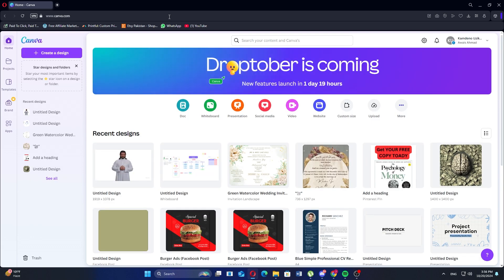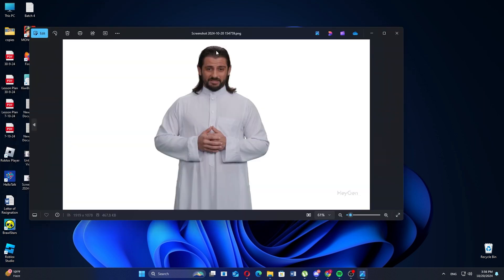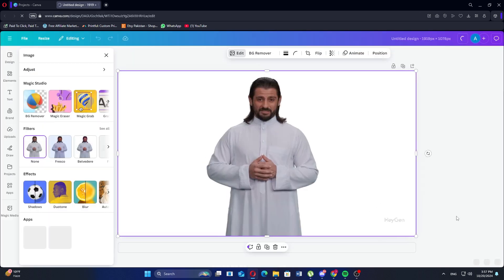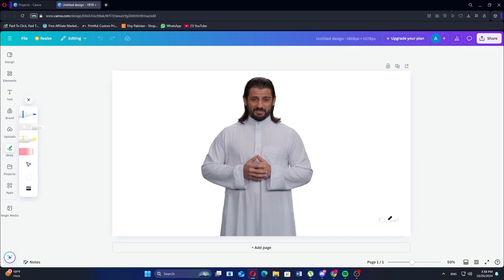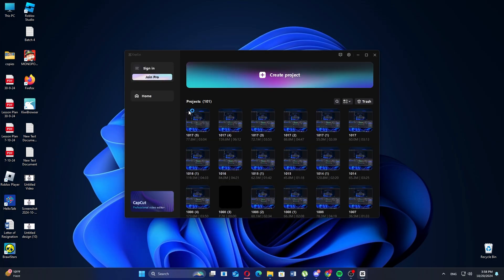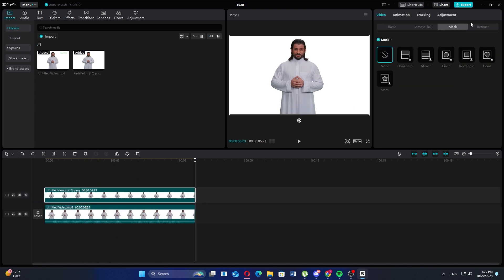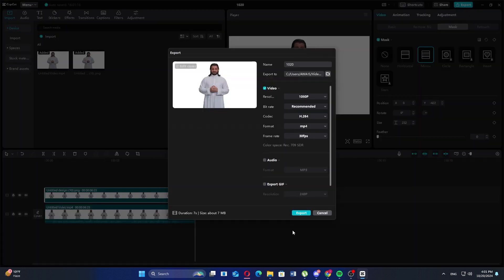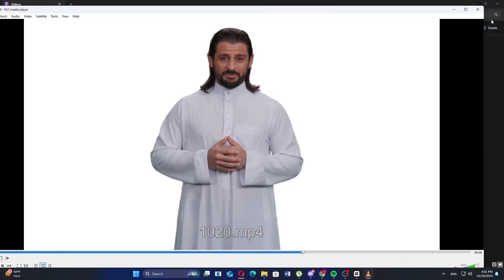HOW TO REMOVE HEYGEN WATERMARK EASILY (TUTORIAL) [2024]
💧 How to Easily Remove the Heygen Watermark – Step-by-Step Tutorial | [2024] 🖼️

Struggling with the Heygen watermark on your videos? In this easy tutorial, I’ll show you the most effective ways to remove the Heygen watermark, so you can keep your content clean and professional. Follow along with these simple steps to get rid of that annoying watermark hassle-free!

✨ What You’ll Learn in This Video:
✅ How to remove the Heygen watermark quickly
✅ Tips to get watermark-free videos
✅ Best tools and techniques for watermark removal
✅ How to edit Heygen videos like a pro

🔍 Why Remove the Heygen Watermark?
A watermark can distract from your content and make your videos look less professional. By following this tutorial, you’ll learn how to present your videos without any visible branding or watermarks, allowing you to create more polished and high-quality visuals.

👍 If this video helped you, make sure to:
✔️ Comment with any questions or feedback